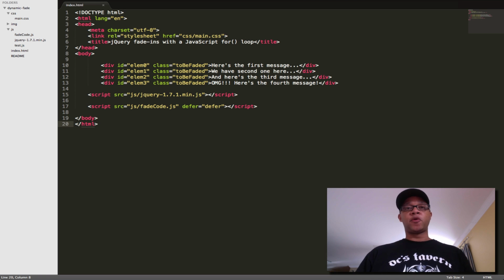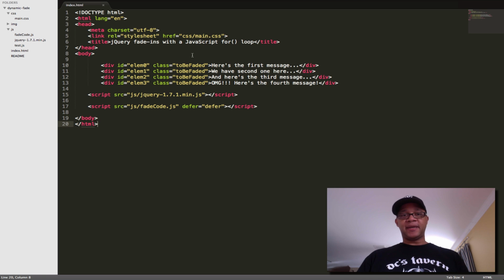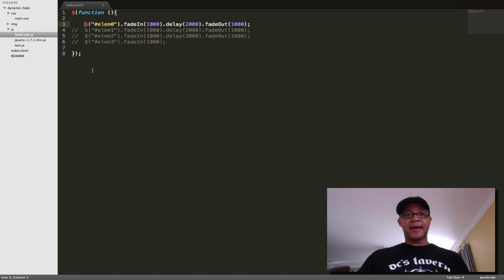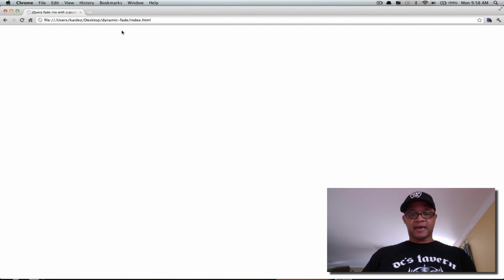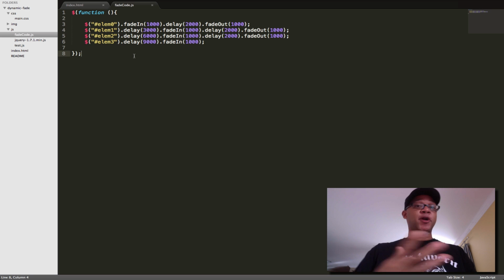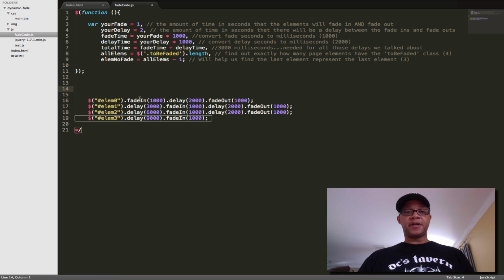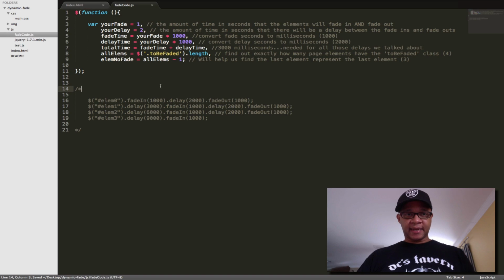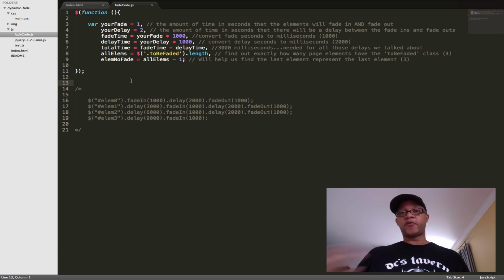JavaScript for() loop for Beginners - Part 1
Part 1 of a JavaScript for() loop tutorial that's DEFINITELY aimed at the JavaScript beginner